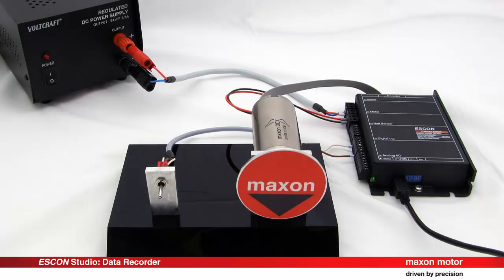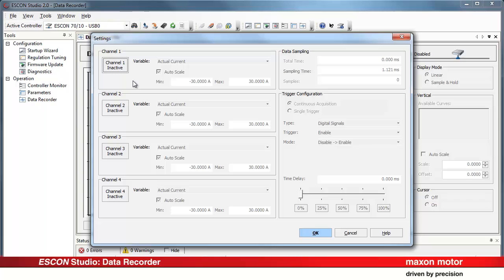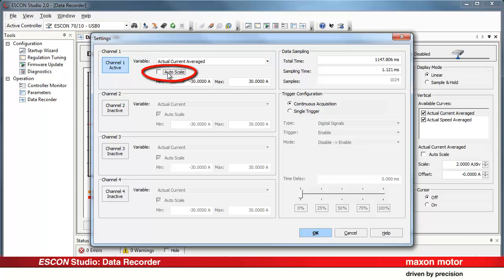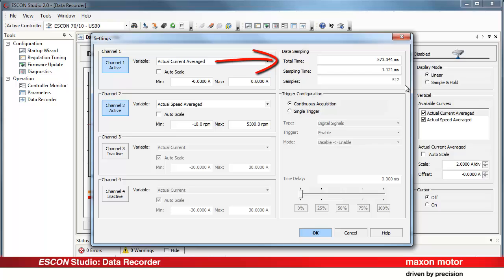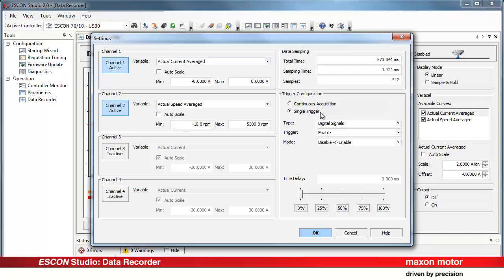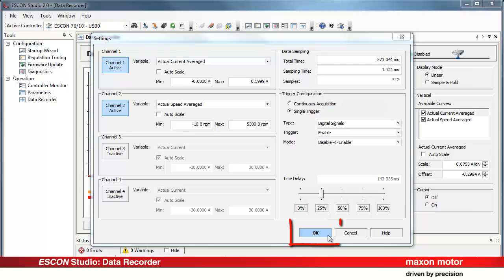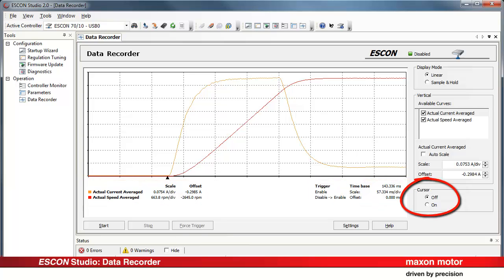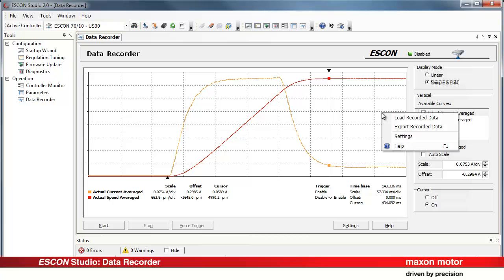ESCON Studio: Data Recorder Tool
How to perform a Data Recording with the ESCON Studio.